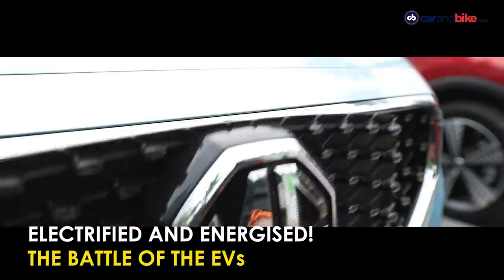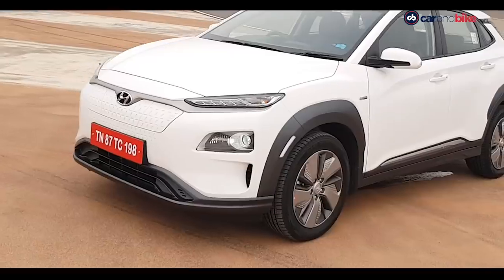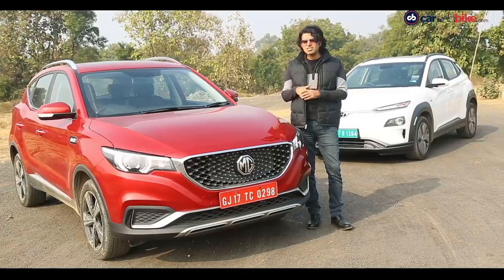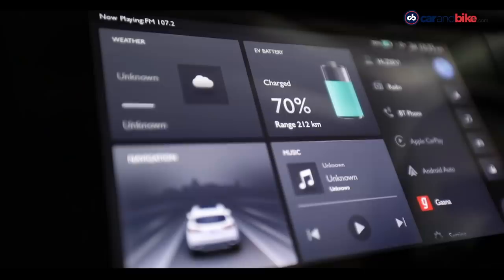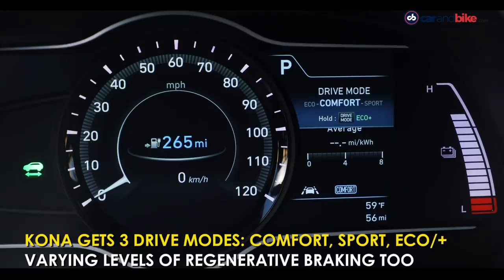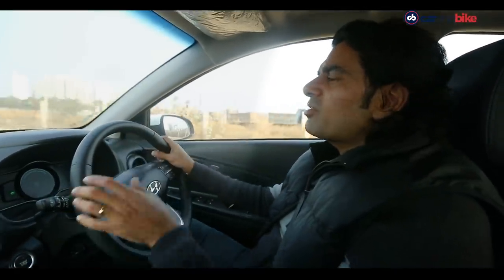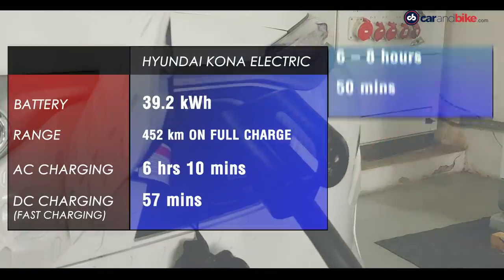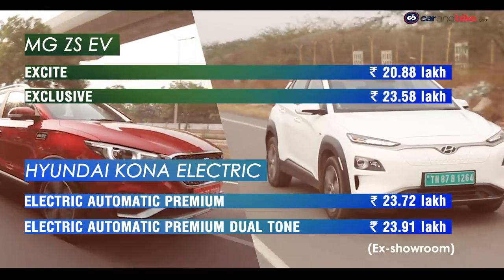Hyundai Kona Electric Vs MG ZS EV | 2020 | Price | Features | Specifications | carandbike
It is the battle of the electrics as the new MG ZS EV takes on the Hyundai Kona Electric SUV. Both play in a similar price and market segment, both are modern and packed with tech and safety features. So which EV is the better buy? Siddharth pits them against each other to find out!